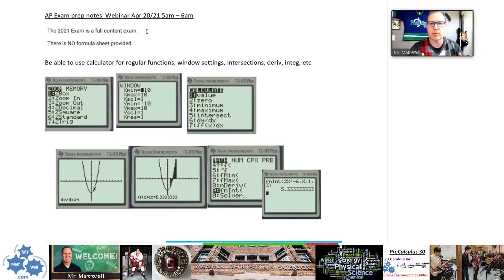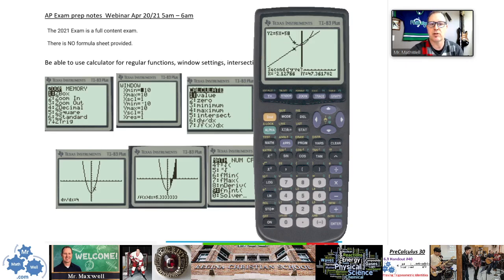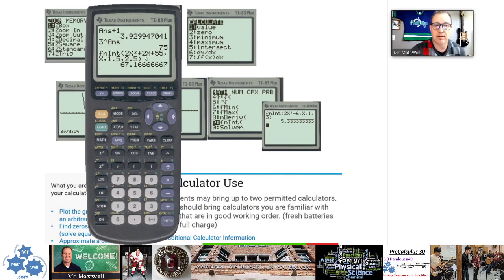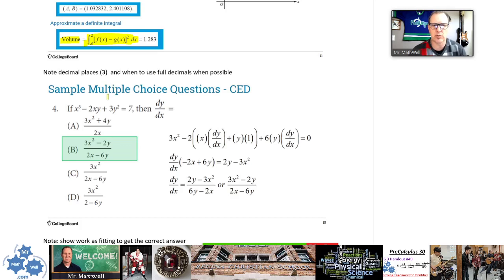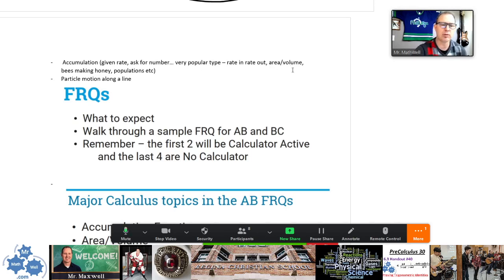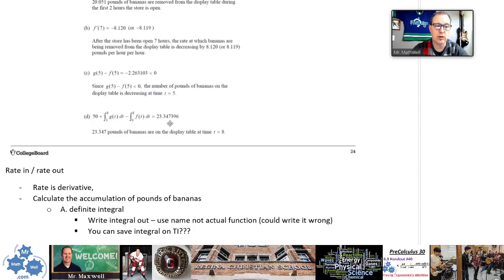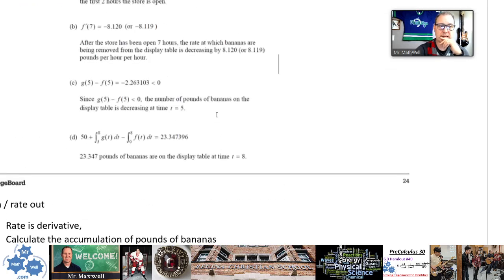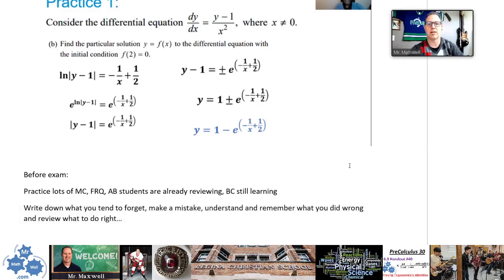AP Calculus Exam Reader TIPS (full video by Mr. MathWell)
What do you need to know to get FULL credit on the AP Calculus Exam??
Watch to find out what you need to know how to do on your Graphing Calculator, what kind of work to show, how to simplify properly, and even how many decimal places they want to see!!
NOTE: you can show work on Multiple choice questions in the exam booklet but receive NO credit for that work (question from video not answered on video)